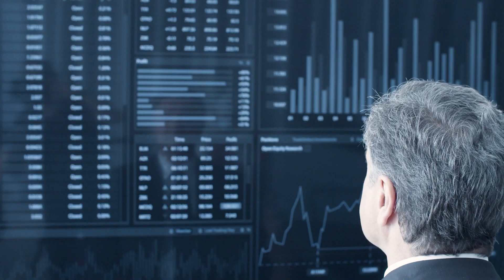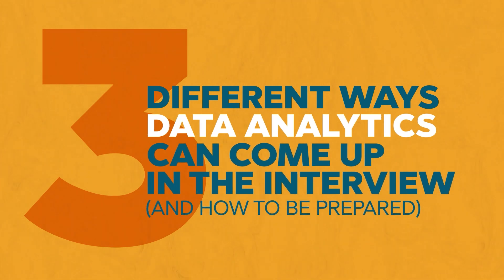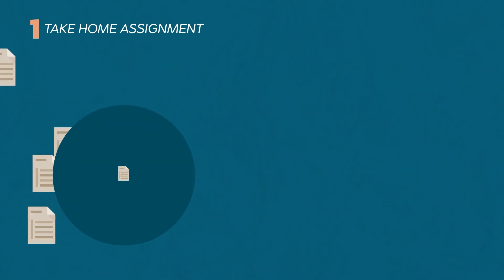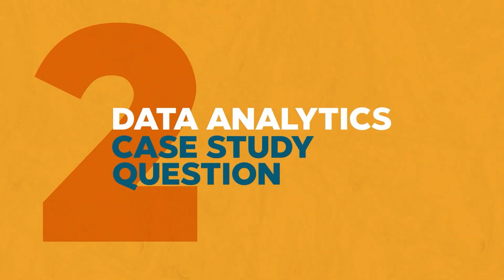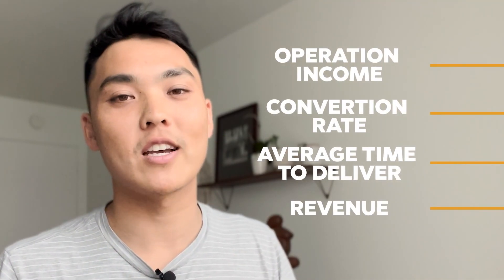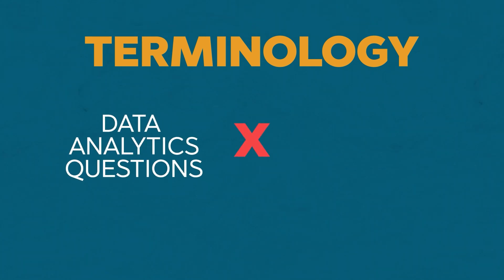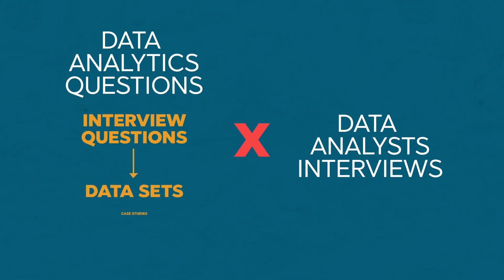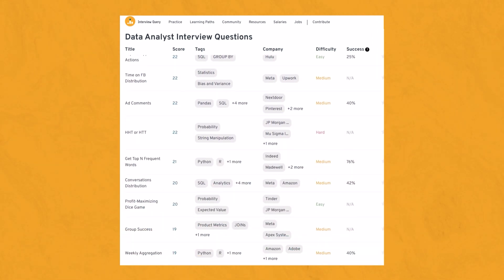How Data Analytics Can Come up in Interviews?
Are you preparing for a data analytics interview and wondering how data analytics shows up in an interview? In this video, I cover three types of data analytics interview questions:

1. Analyzing data for a take-home assignment
2. Case study questions
3. Live presentation questions

By understanding these three types of interview questions, you can better prepare and feel confident in your data analytics interview. Good luck!

00:00 Intro
00:56 Take Home Assignment
01:46 Case Study
02:27 Live Presentation
03:19 Terminology